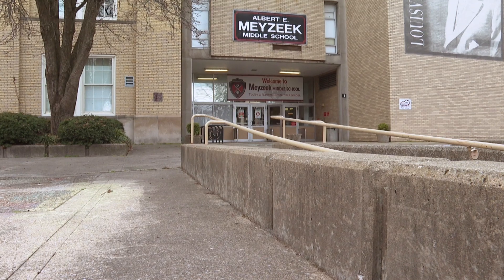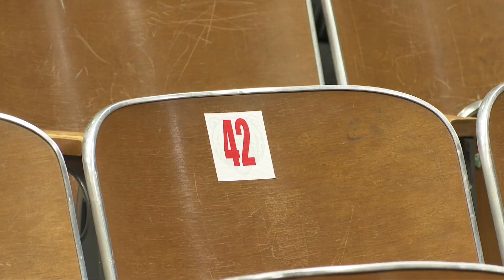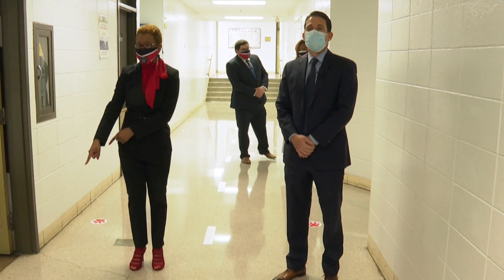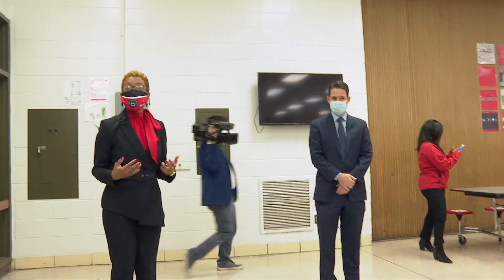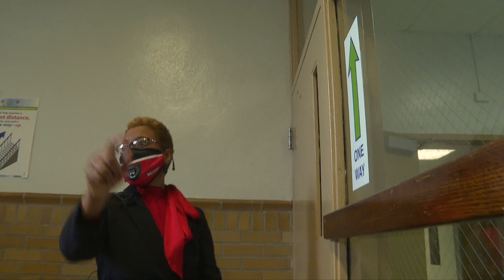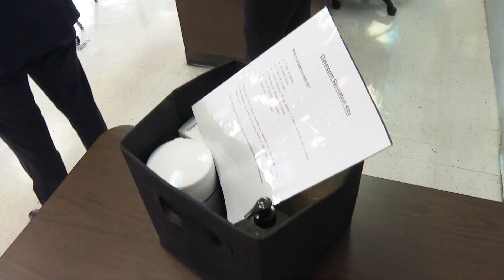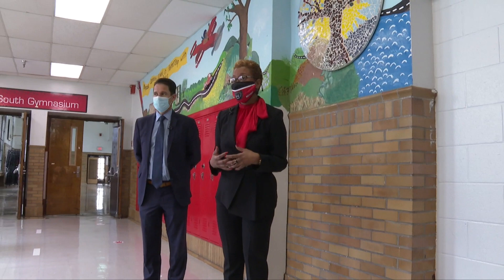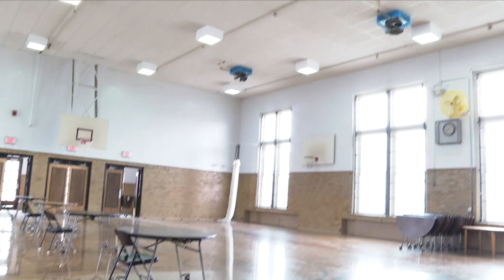Meyzeek Middle School Preparations for Back to School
Meyzeek Middle School Principal Ronda George shows JCPS Superintendent Dr. Marty Pollio the school’s plan for social distancing, classrooms, lunch, and designated sick room, among other features.